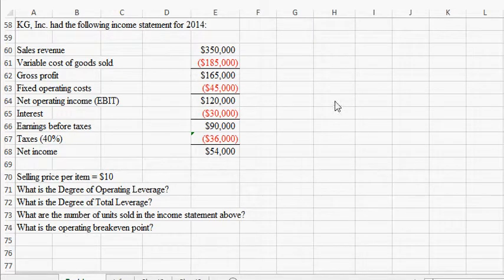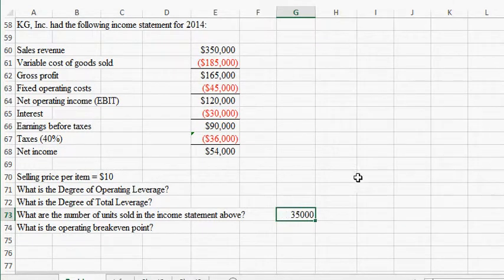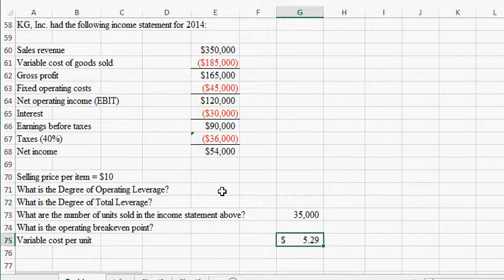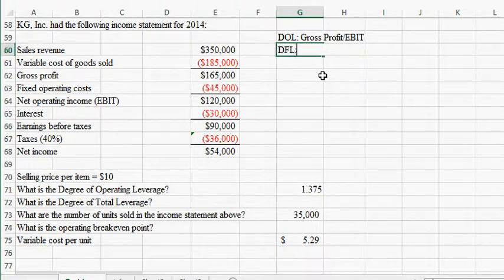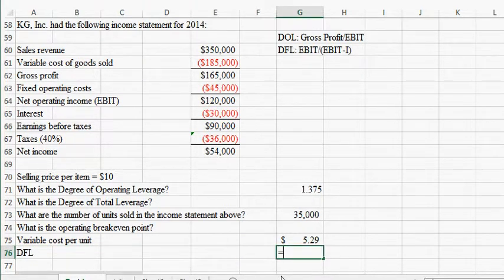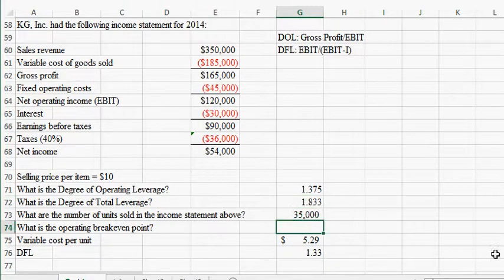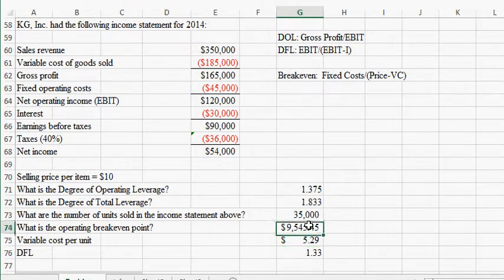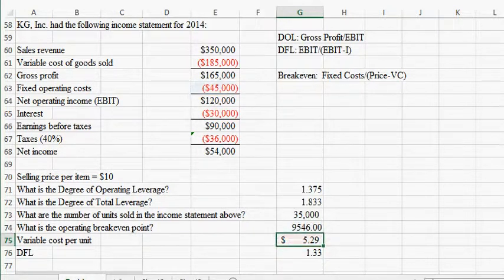Finding DTL and Breakeven